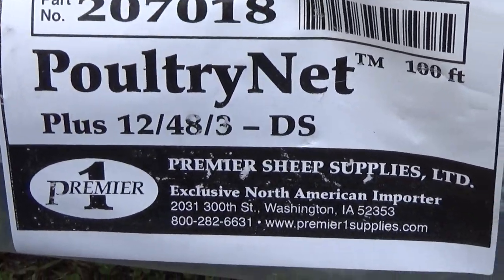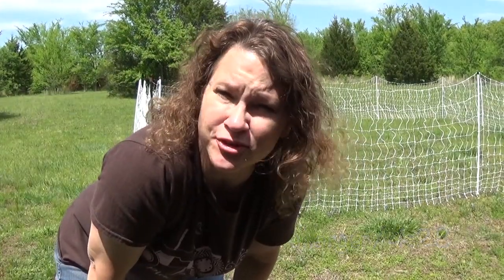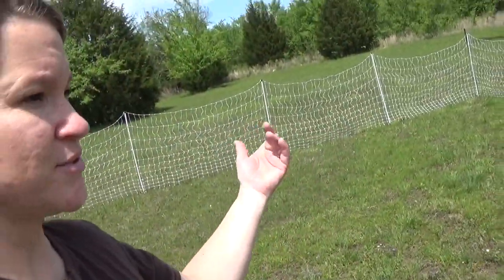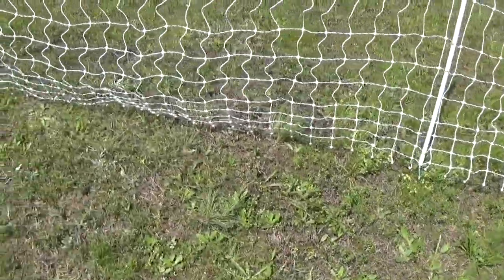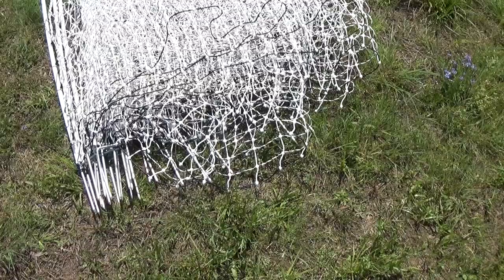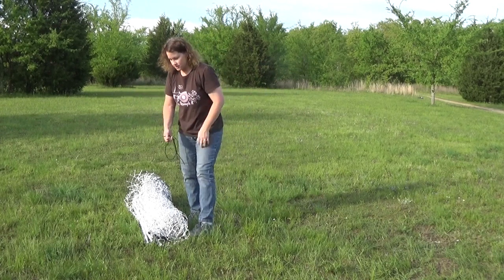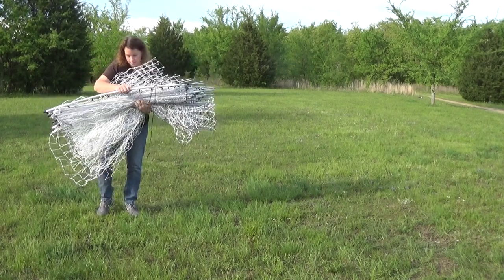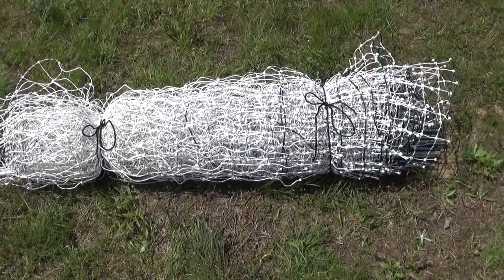How Easy is it to Set Up Poultry Netting?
So just how long does it really take to set up Premier One poultry netting? Find out in this video.